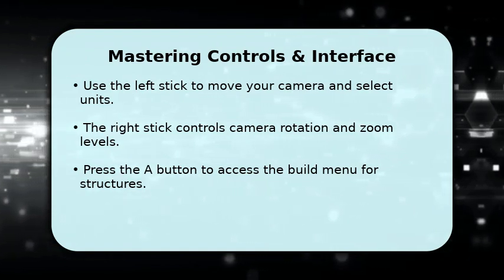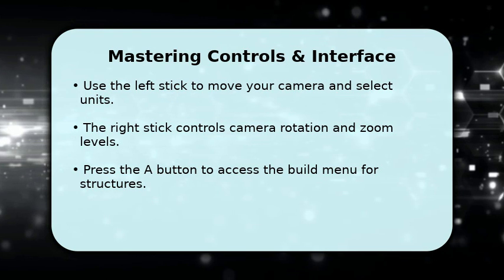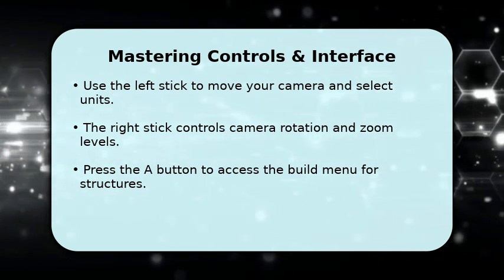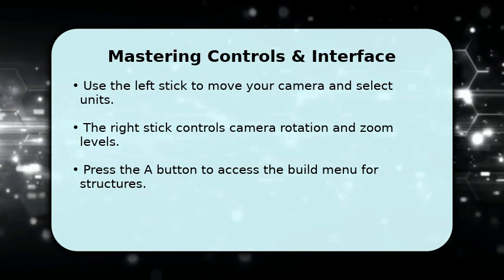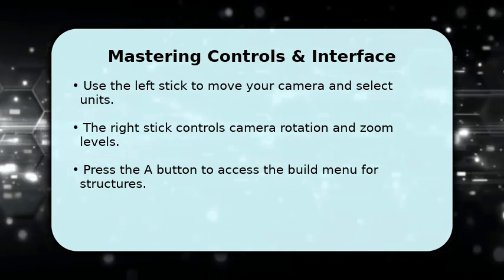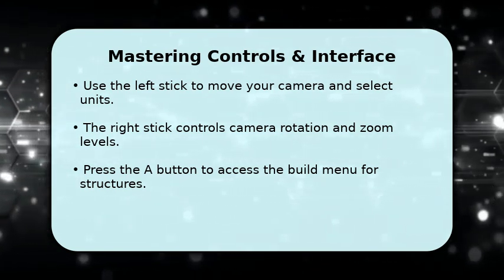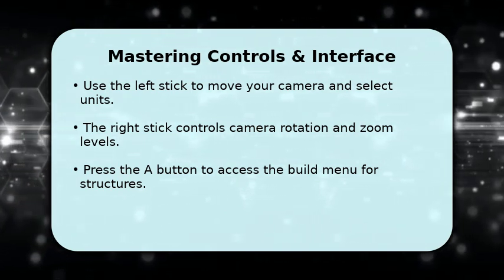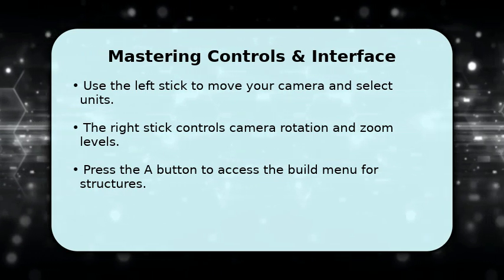How to Play Age of Empires on Xbox - Step By Step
▸ (v) Learn how to play Age of Empires on your Xbox console with this step-by-step guide. In this video, we will walk you through the process of setting up and playing the game, including tips and tricks for beginners. From launching the game to controlling your units, we've got you covered.

Age of Empires Xbox, How to play Age of Empires on Xbox, Age of Empires tutorial, Xbox gaming guide, Age of Empires step by step